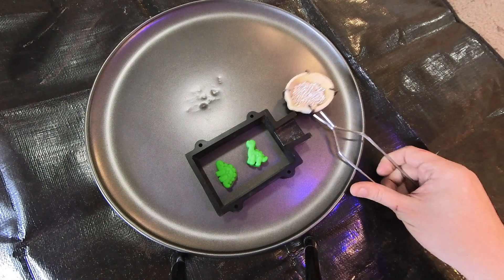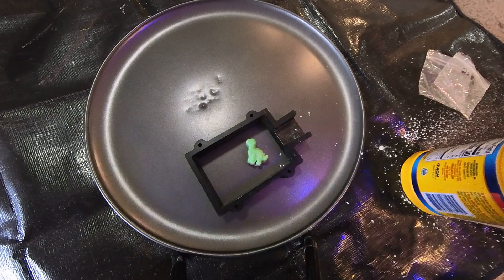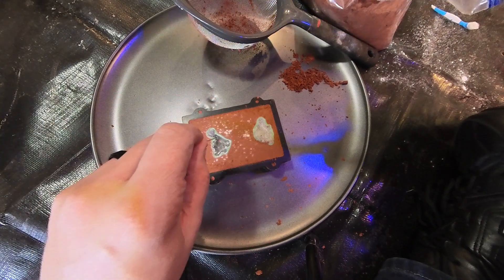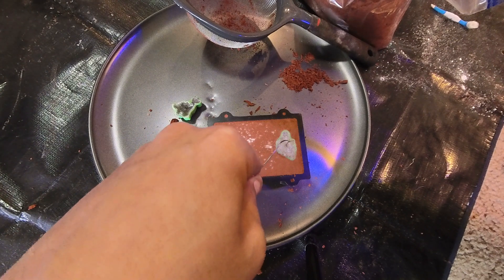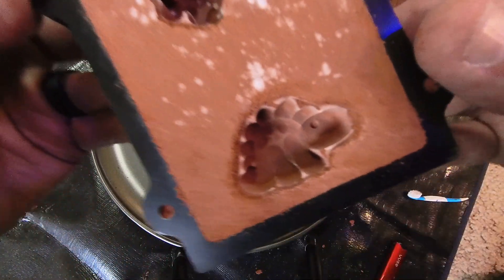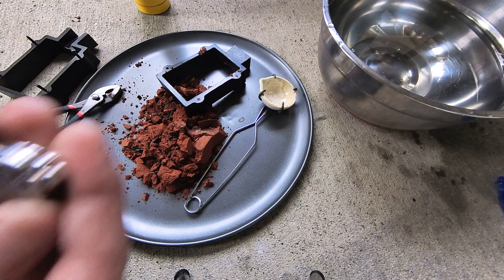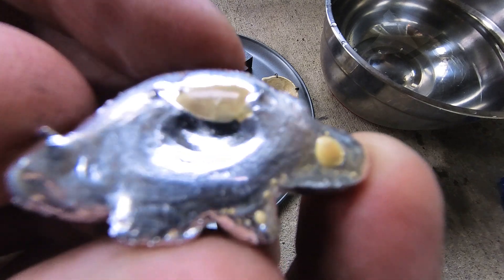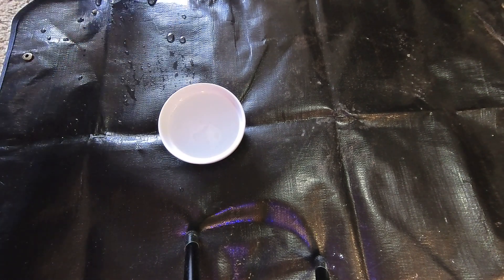2 for 1 - 3OZT pour 999 Fine Silver with MAPP gas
Trying to do 2 at once! My second go at melting 999 fine silver
#002 Brontosaurus & #003 Stegosaurus

3OZT seems like too much for a single MAPP gas torch. I ended up pouring "some" of the metal into the bronto mold, then melting the rest for the stego mold. My camera did overheat and I missed the pours, but lesson learned. I also hadn't edited any videos yet, so I'm still holding things WAY too close to the camera, sorry.

In hindsight I should have weighed them out and melted them separately, but I think 2 molds in the sand was ok. You be the judge on how good or bad they are, but I love them. :)

CHAPTERS:
0:00 Setup
0:37 Starching the Molds
1:11 Sand Time
1:35 All Packed In
1:45 Mold Extraction
3:51 Lets Melt Some Silver!
4:39 First looks
5:44 Thoughts
6:05 Into the Acid!
6:37 Final Pictures